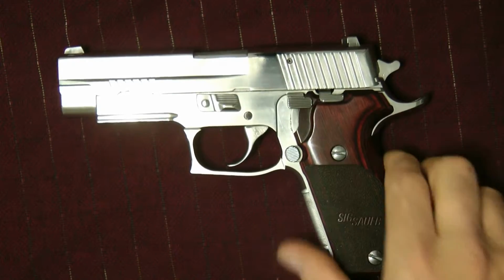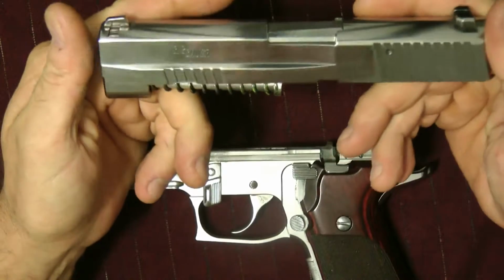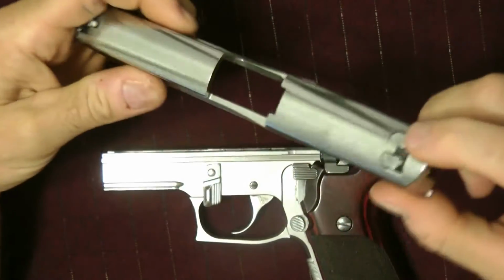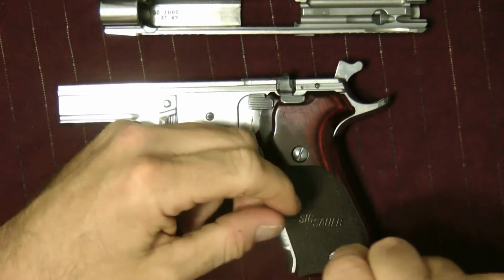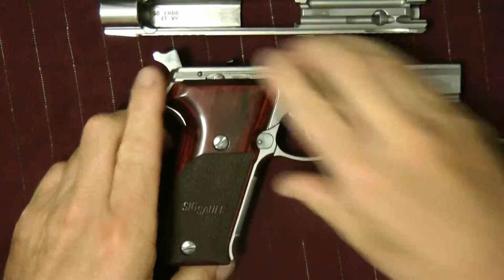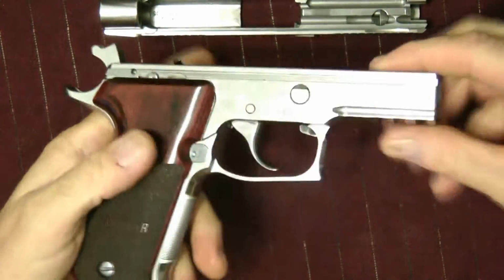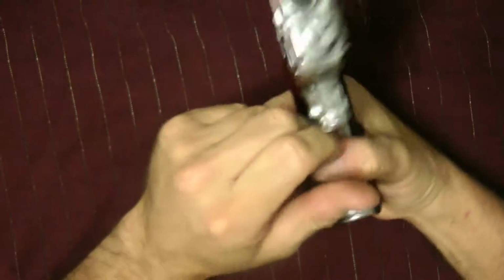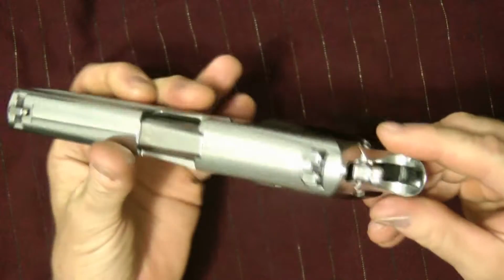Polished Sig P220 Elite Stainless 45ACP